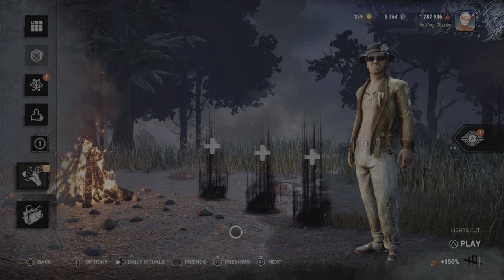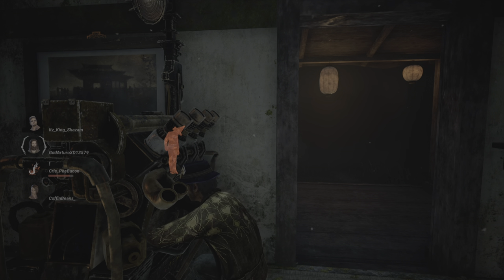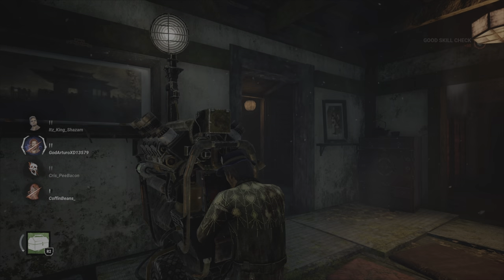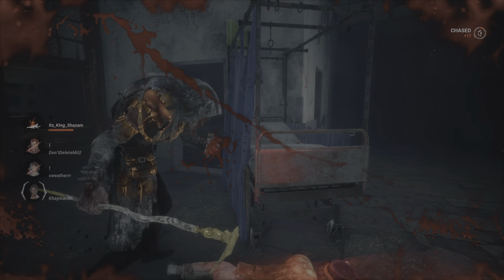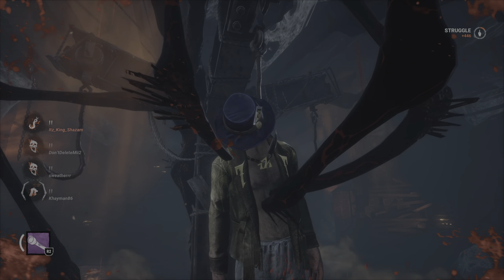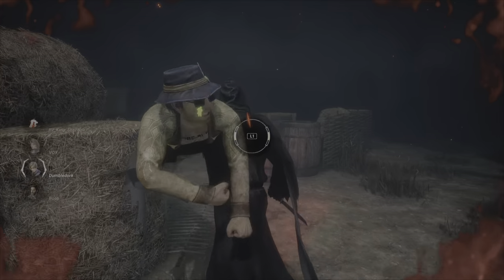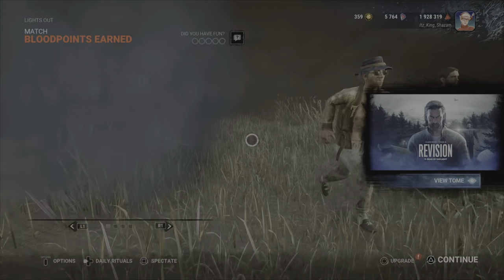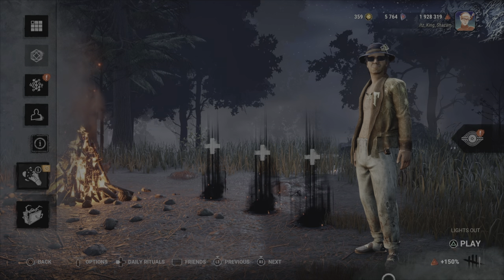LIGHTS OUT! | Dead By Daylight (Nemesis/Blight/Ghostface)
Episode 273 of Dead By Daylight as we try the new limited game mode Lights Out. Want more DBD?